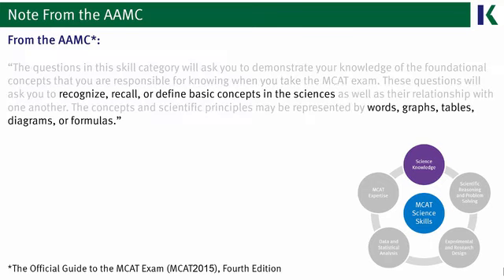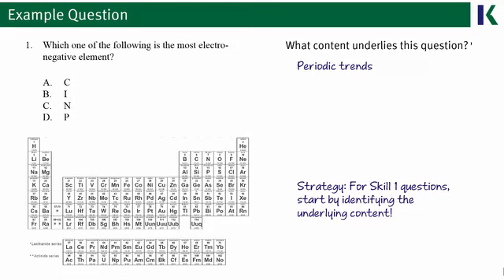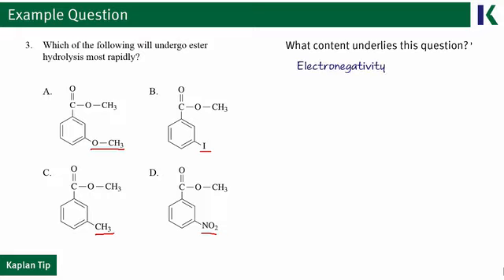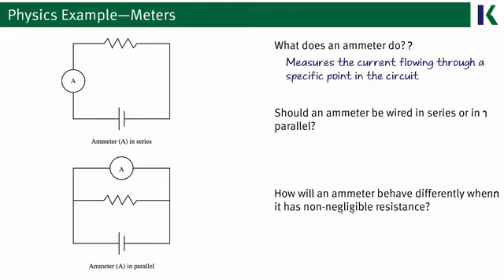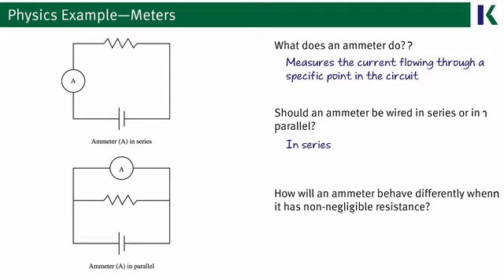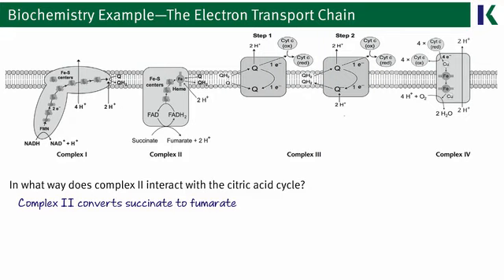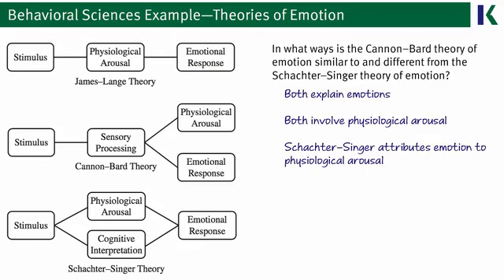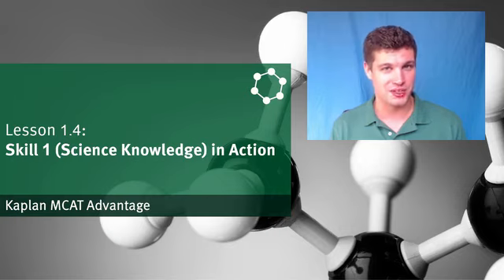Lesson 1 4